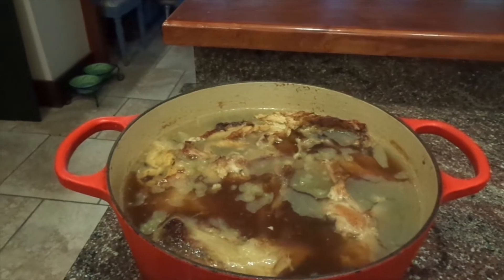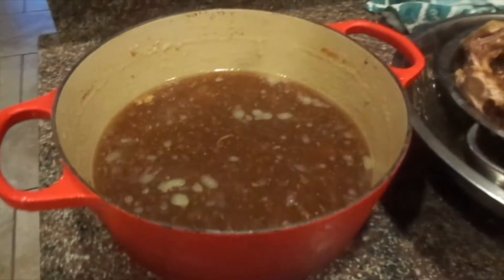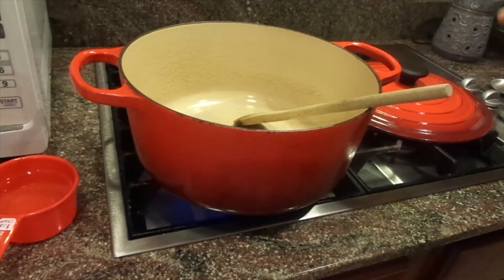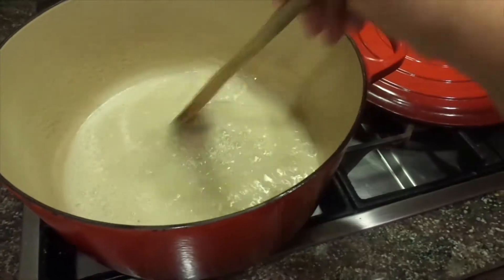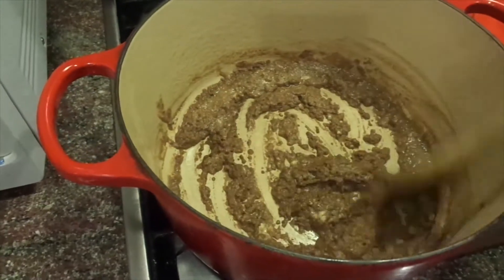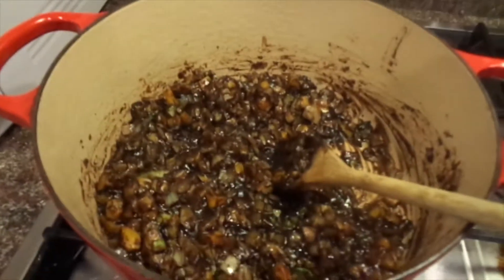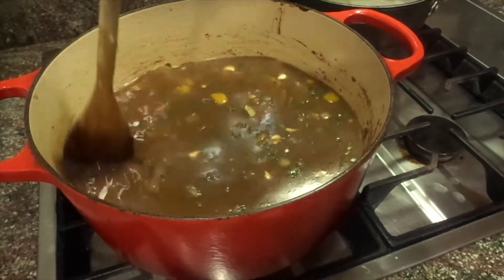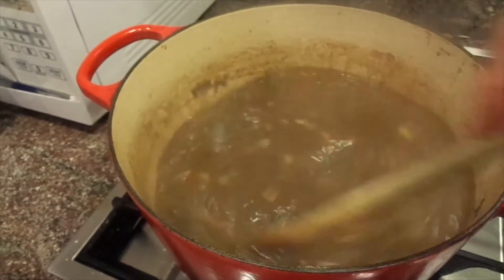Don't Throw Away the Turkey Bones: Make Turkey Bone Gumbo!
I alway start boiling my turkey bones the day after Thanksgiving or Christmas.  Making Turkey Bone Gumbo is a tradition and the best way I've found for using turkey leftovers!  Great for feeding family staying for the holidays!  I'll also show how to make Cajun potato salad!

Amazon travel books